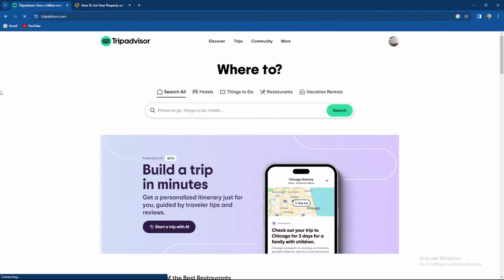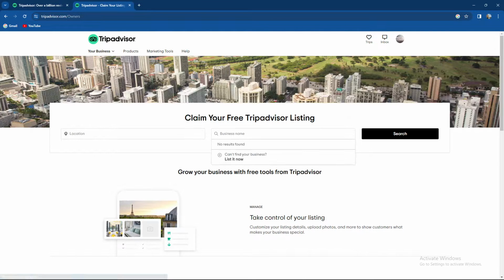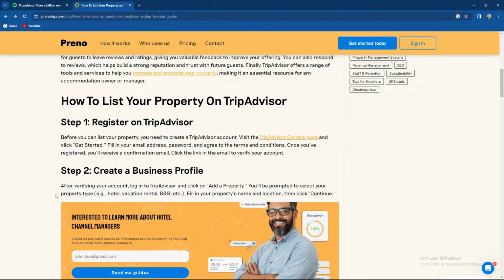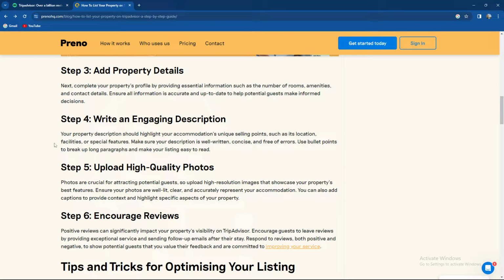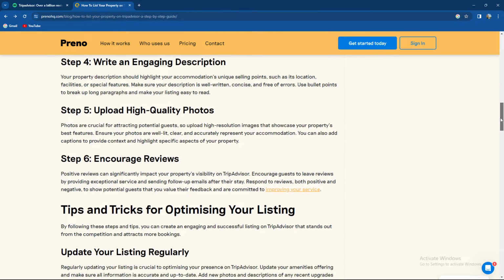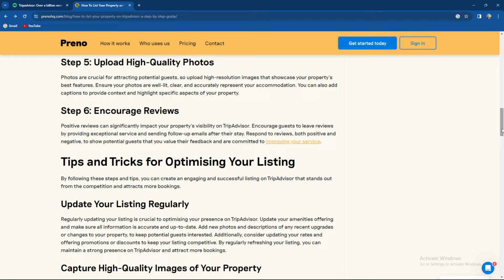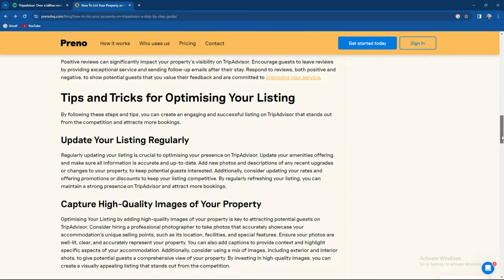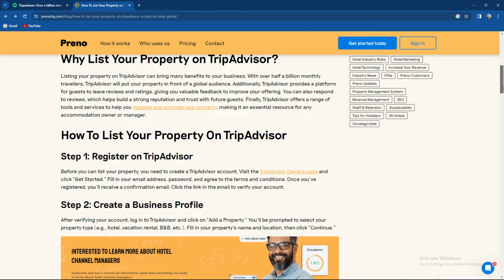How To List Your Property On Tripadvisor (Quick Tutorial)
Today we talk about How To List Your Property On Tripadvisor , so stay until the end of the video to see the full explanation.